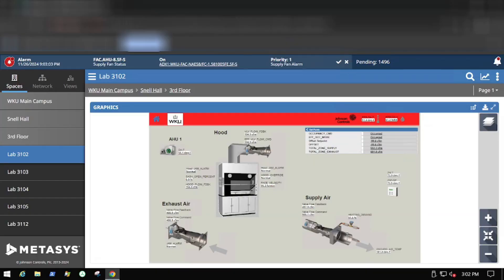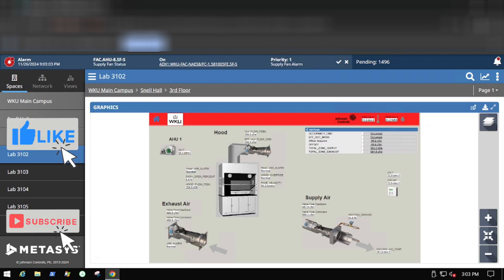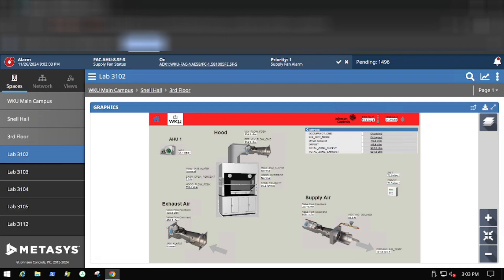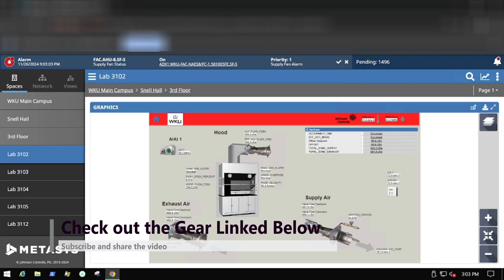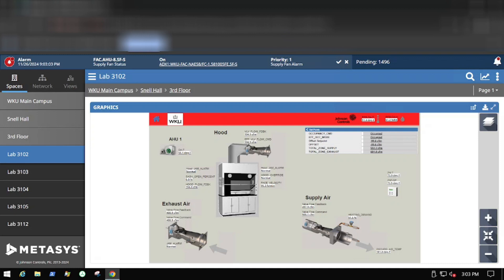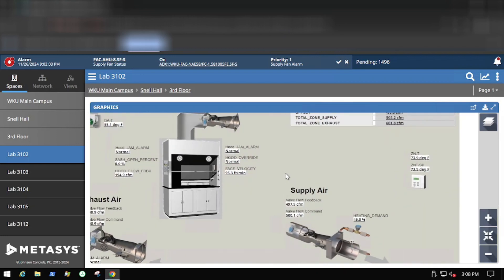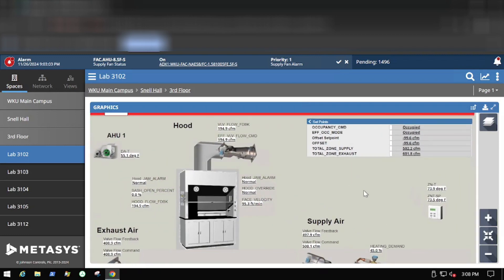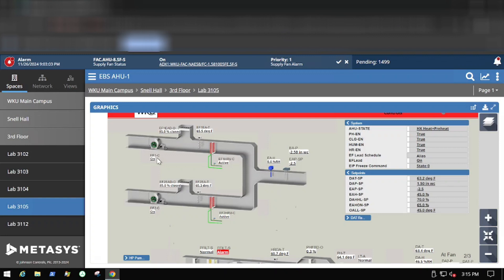PHOENIX LAB Air Valves The Secret to LAB SAFETY and EFFICIENCY!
It is important for building automation techs to understand how lab enviornment HVAC works.